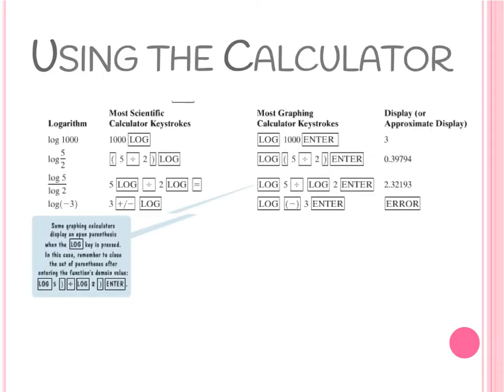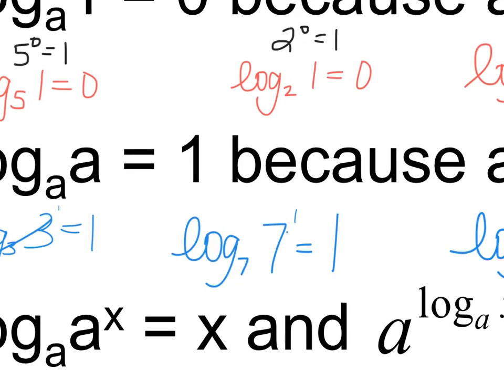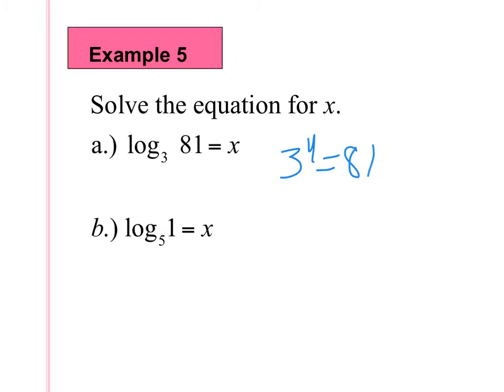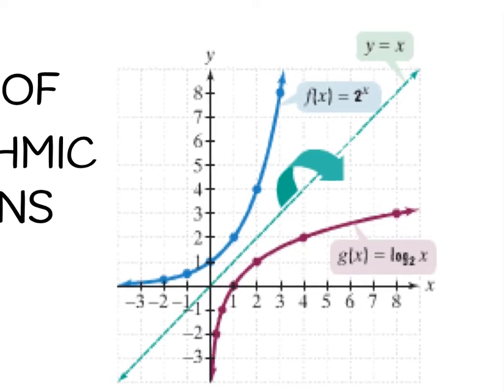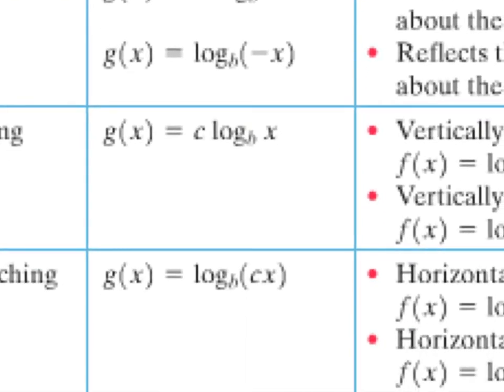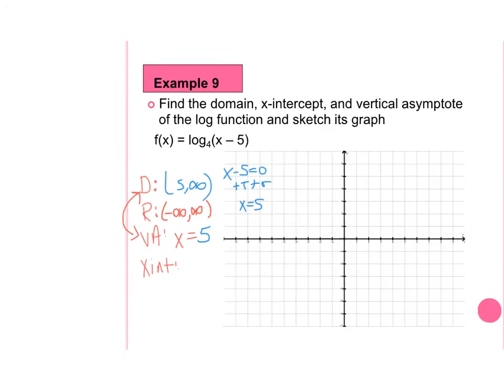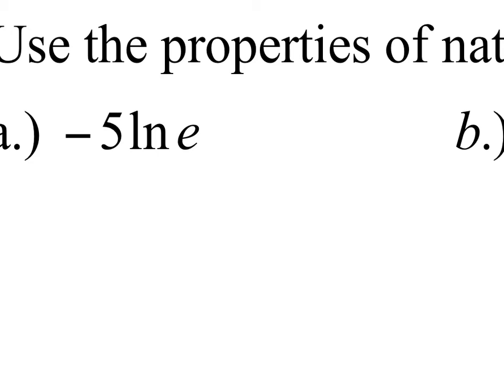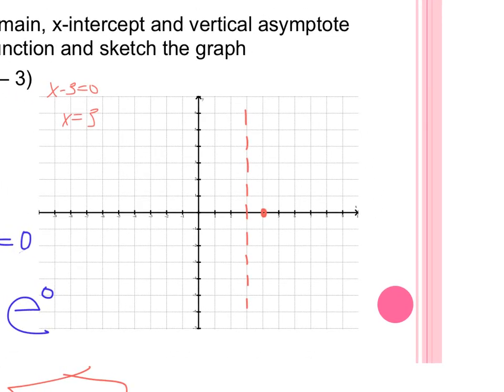10.17 PCH 3.2 Notes